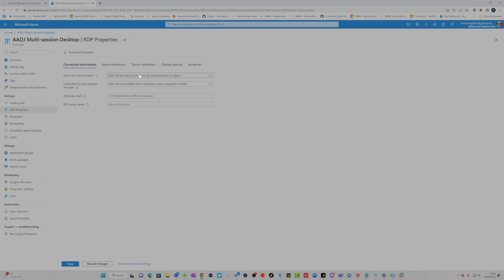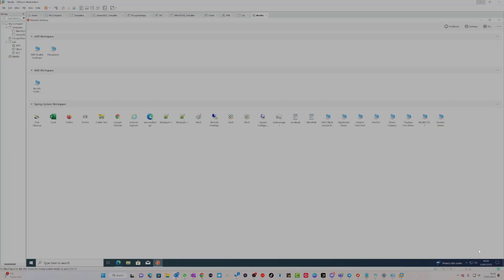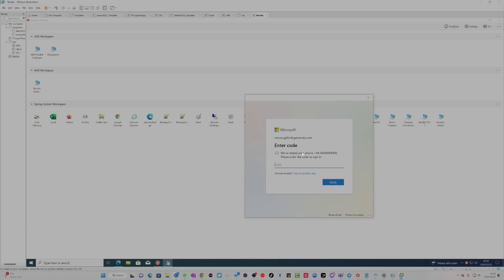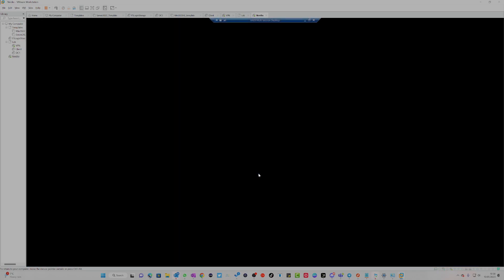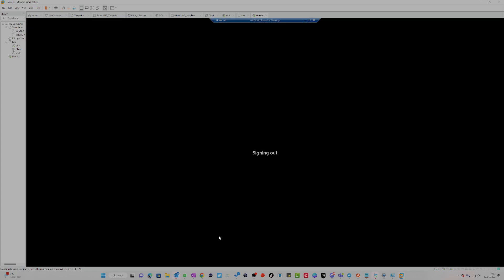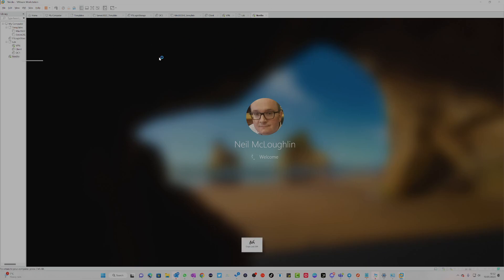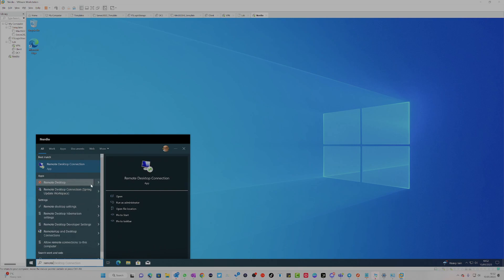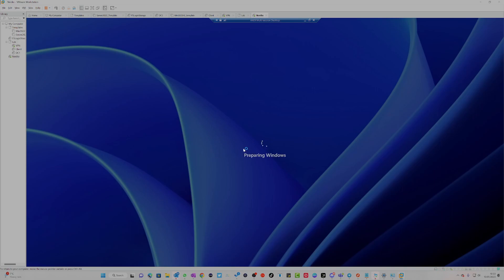Configuring Single Sign on for Azure Virtual Desktop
In this video I explain what SSO for AVD is, how you configure it and also give a quick demo